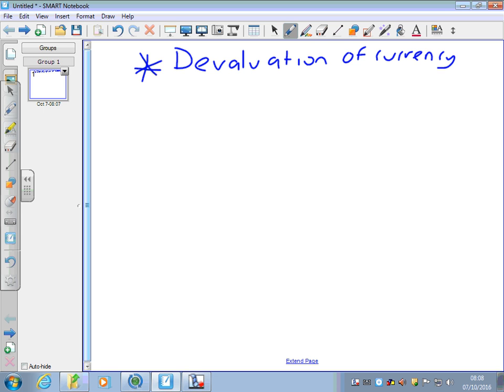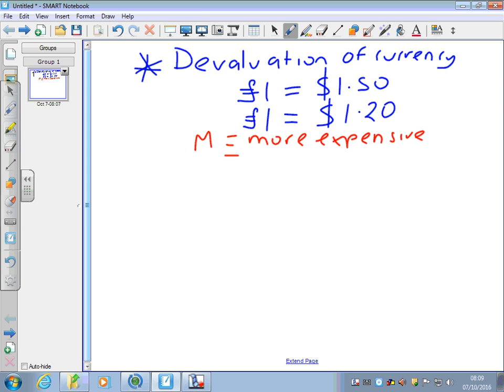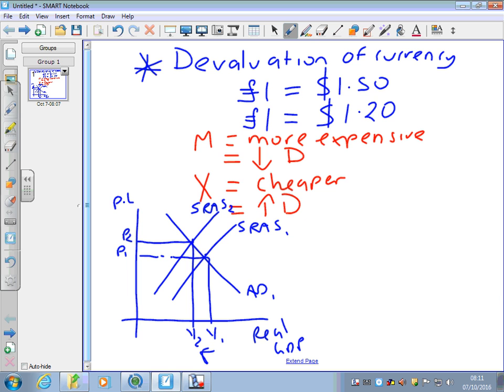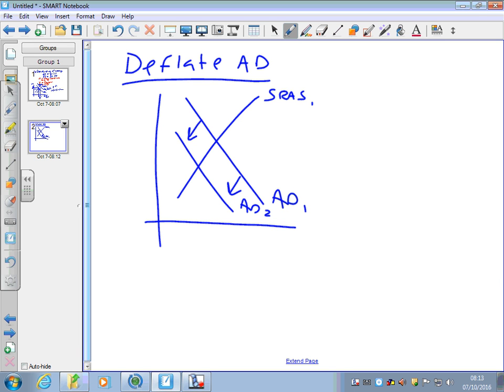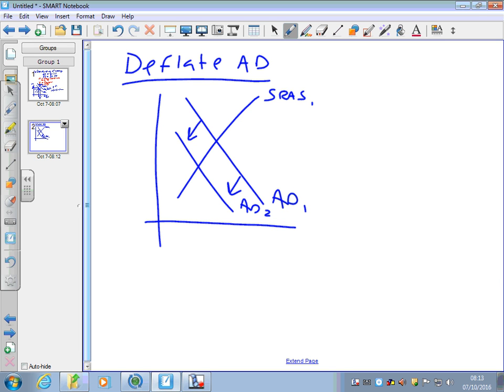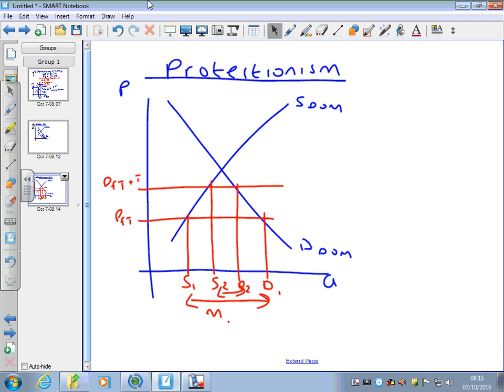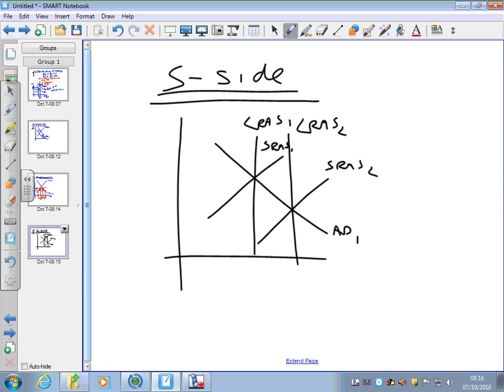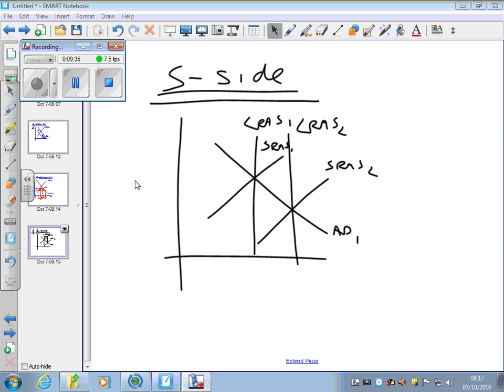13) Solving a trade deficit